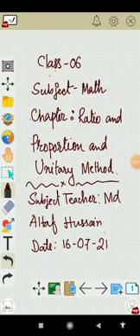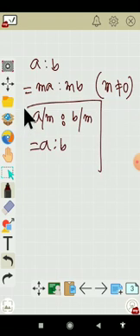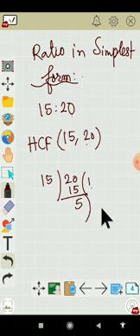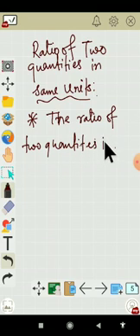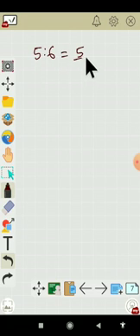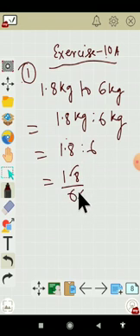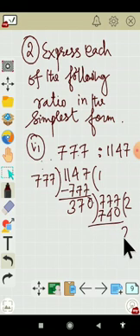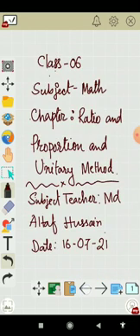Class 6th Math, 16-07-21